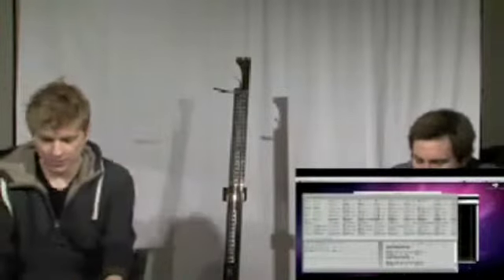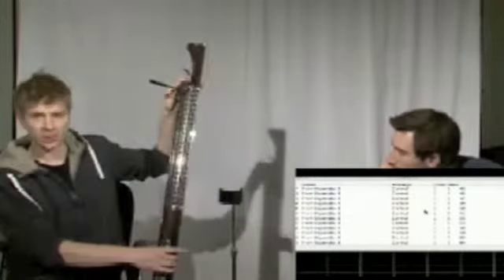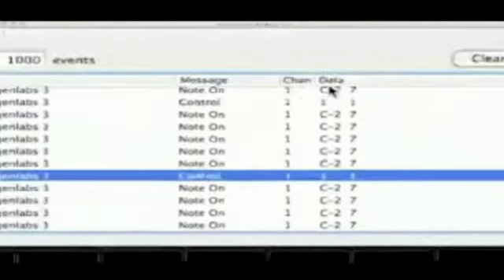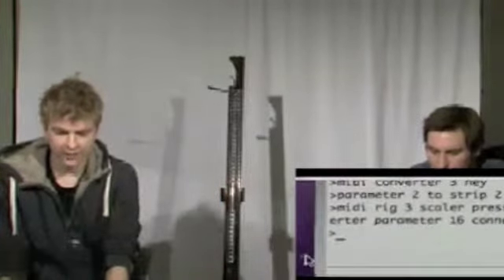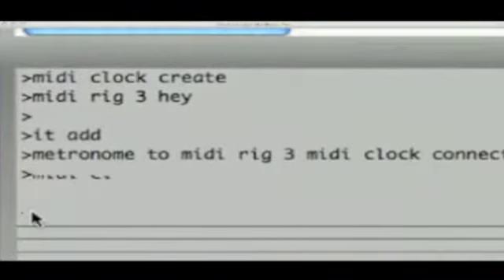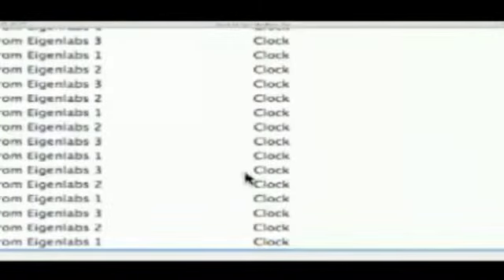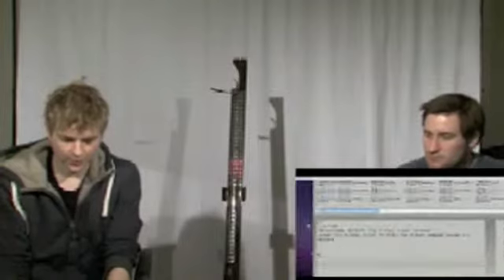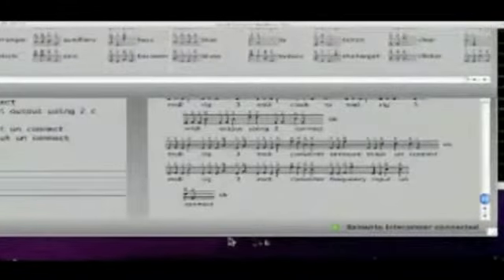Eigenharp Seminar 'Building Instruments Part Two' - Part Four